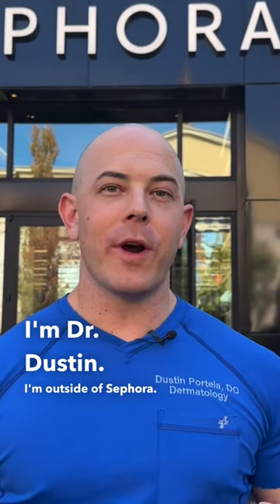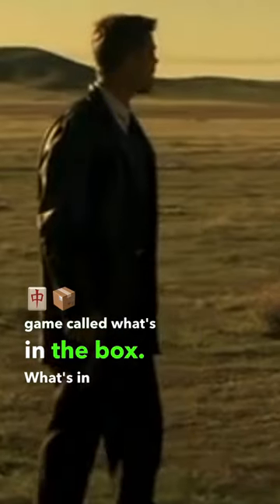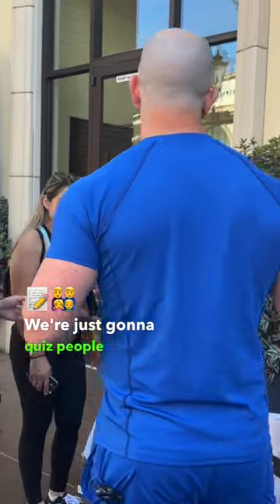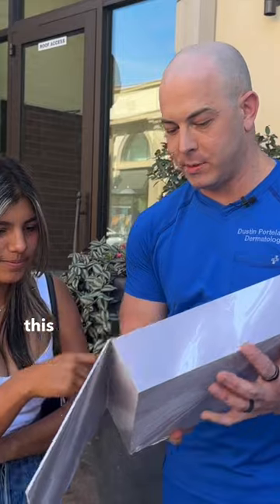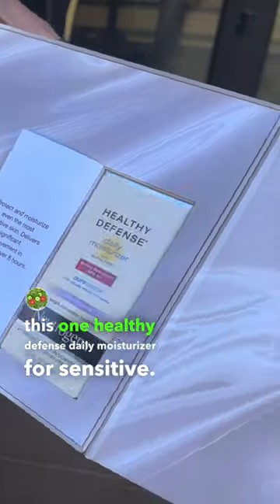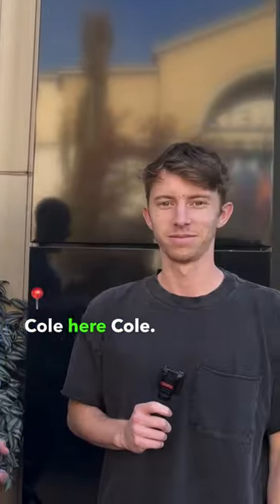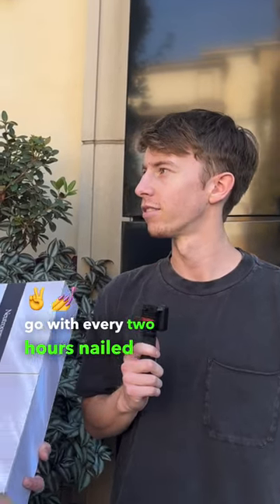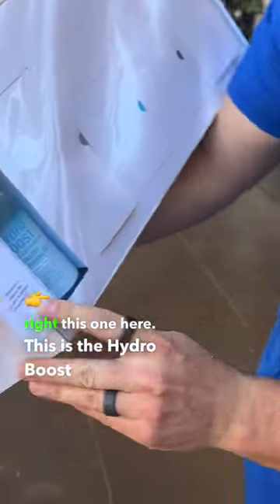What’s in the Box? Skincare Giveaway